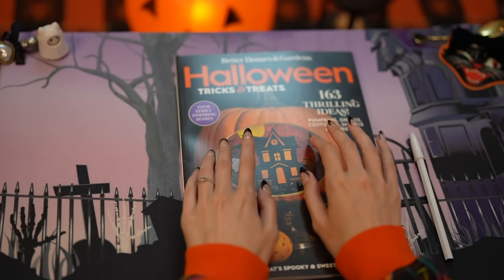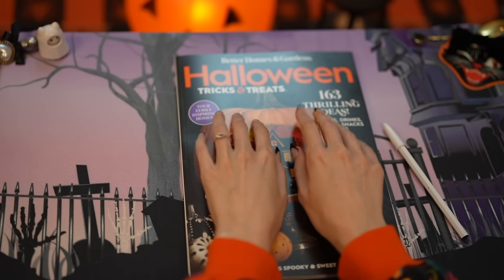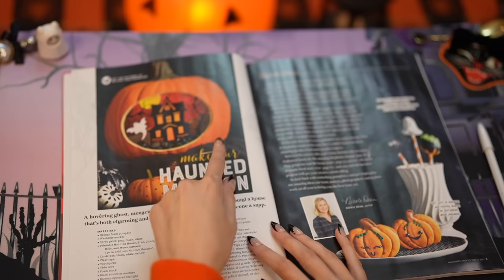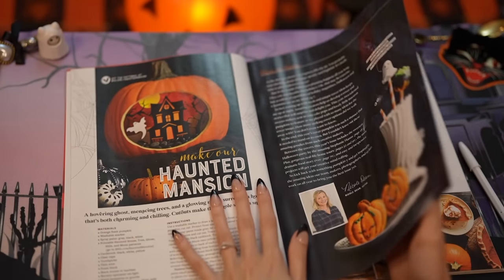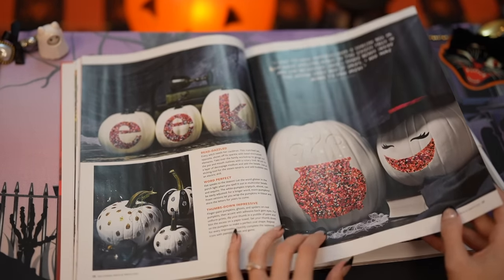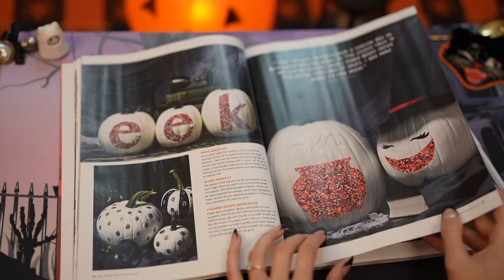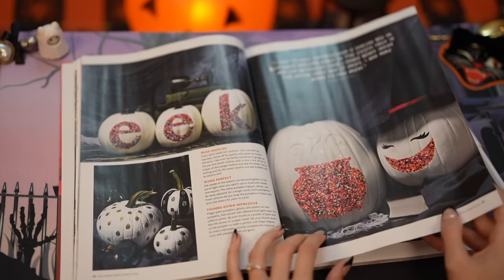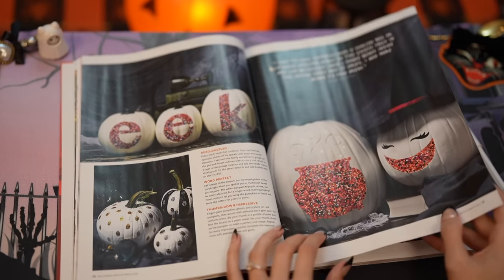ASMR Halloween Magazine Flip Through 🎃 (soft spoken + paper sounds)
In this video I am speaking softly while flipping through pages and tracing, checking out all of the fun DIYs and Halloween decor! Let's kick off this holiday season with some cozy relaxation to get in the spooky mood 🥰 My full Halloween ASMR playlist can be found
It's every Halloween themed ASMR video I've made so far! And of course I'll be adding to it this season hehe